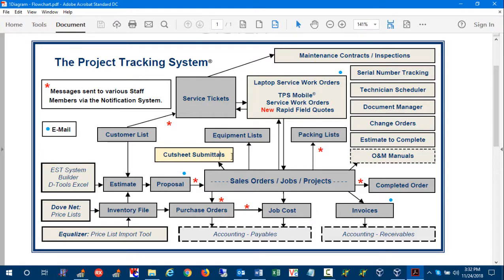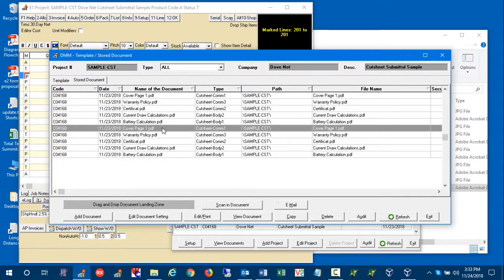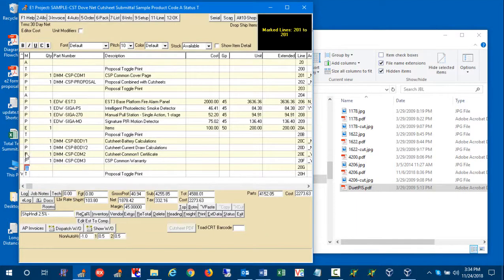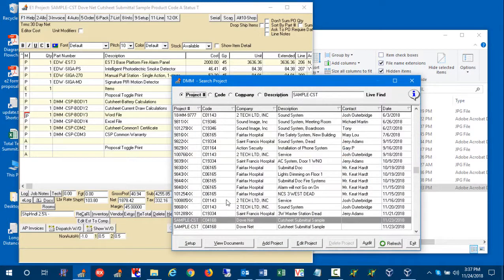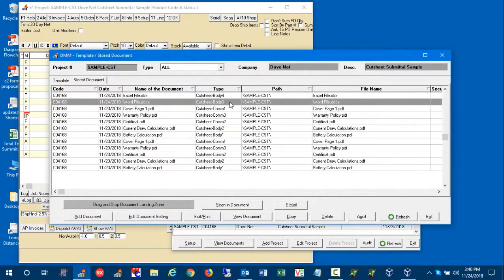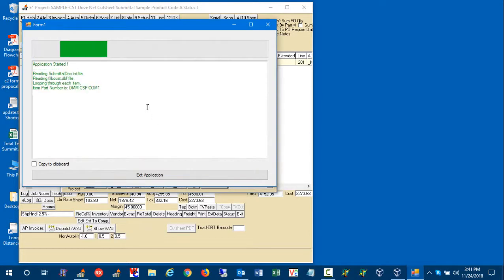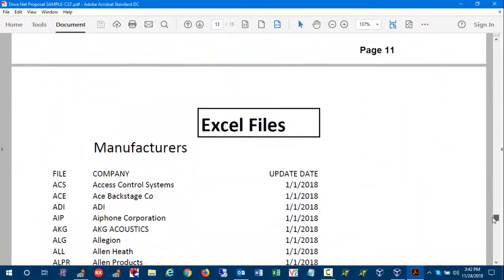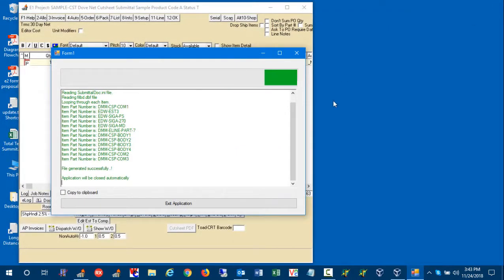Cutsheet Setup 3 Additional Documents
This is a continuing training video on The Cutsheet Submittal Generator Tool. This video shows you how to add additional documents to the Project in order to show them on the Cutsheet Submittal Package or Project Document Binder.